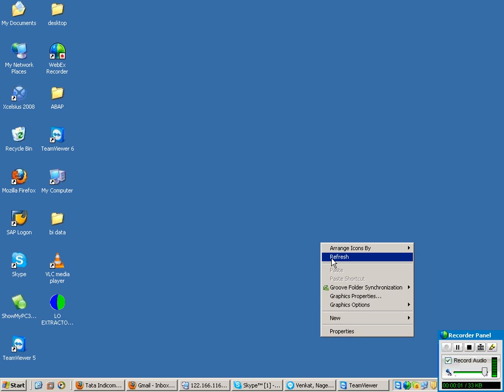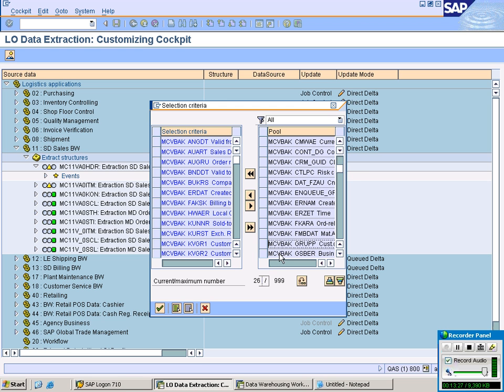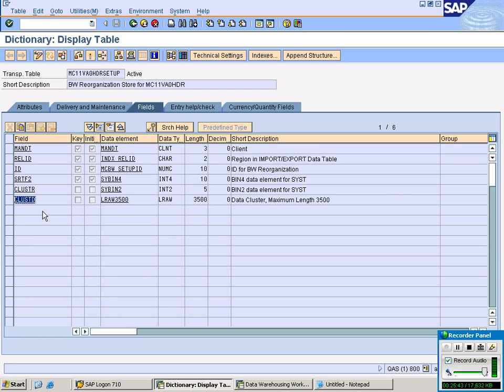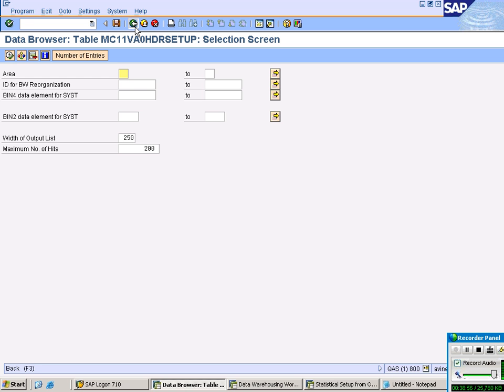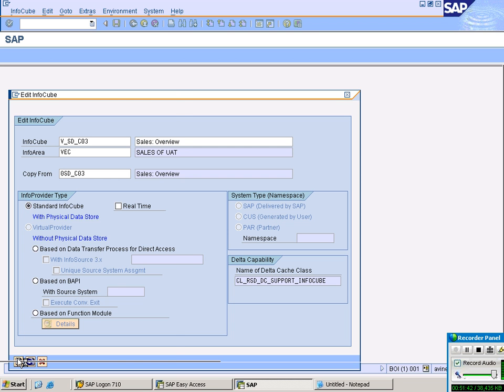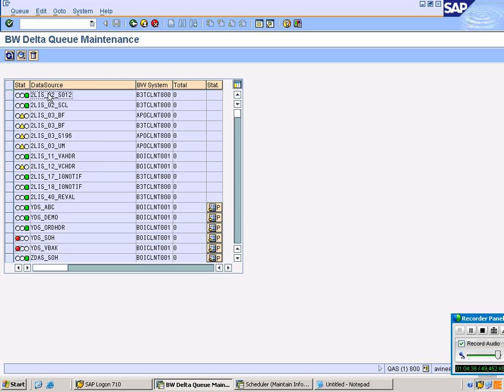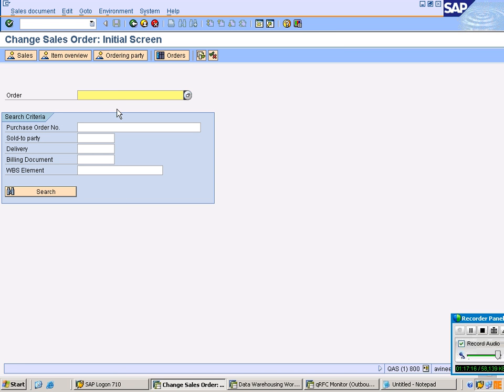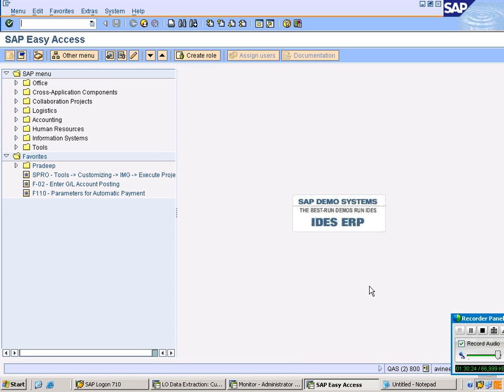CLASS 32 lo 2